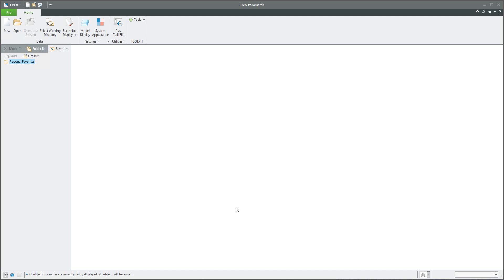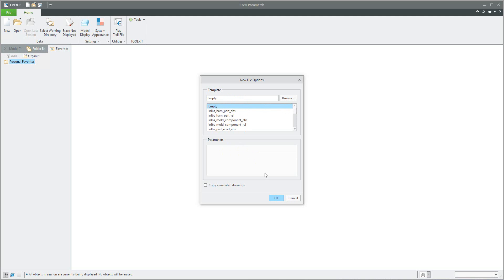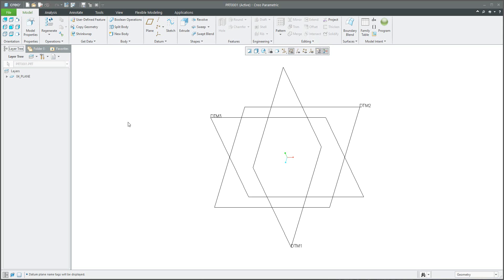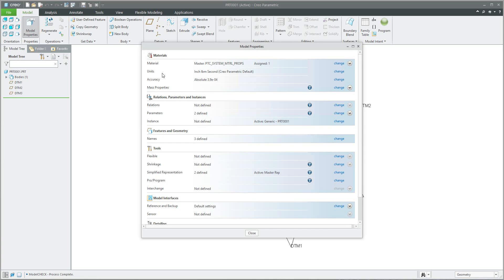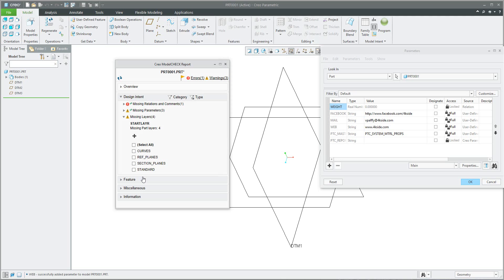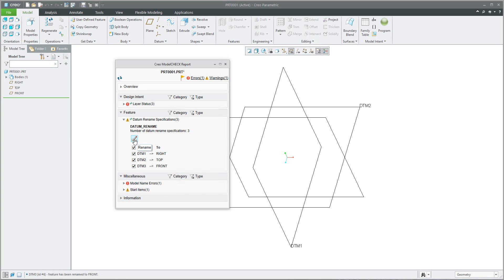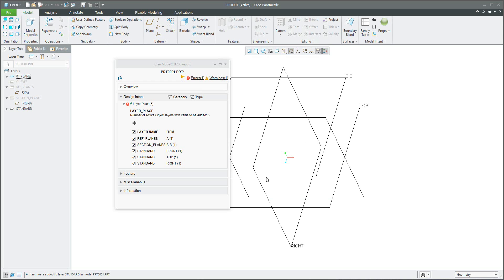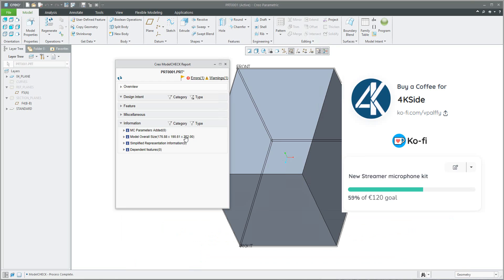ModelCHECK tutorial: How it works | The best practice example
ModelCHECK customization: How it works or The best practice example with ModelCHECK